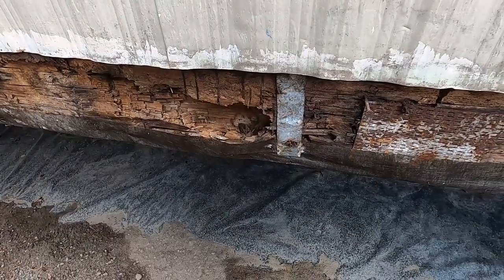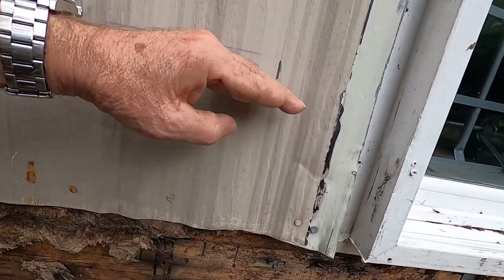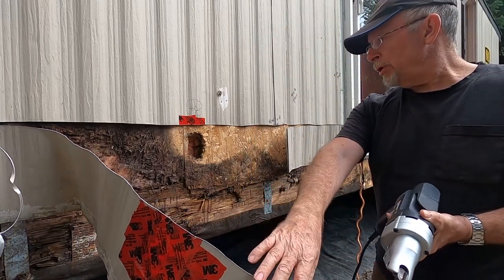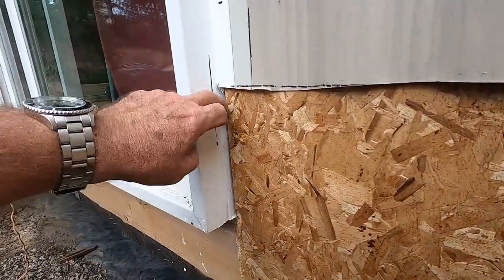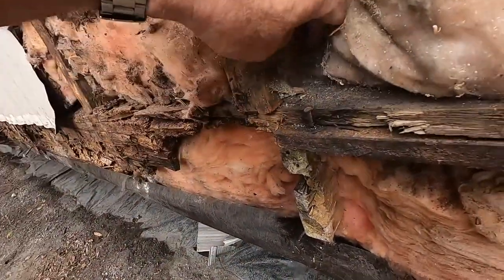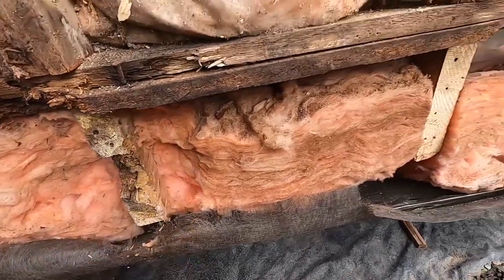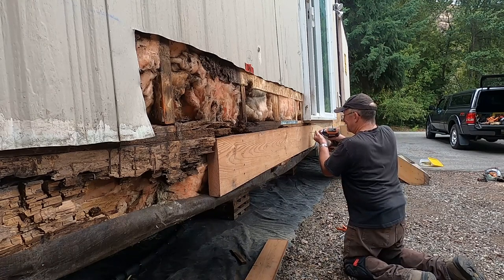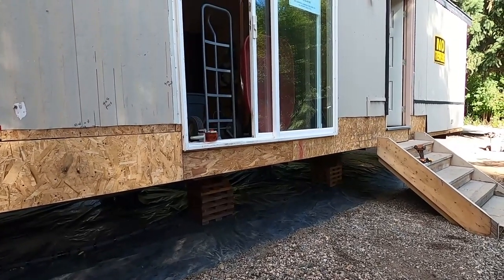Fixing Some Rotten Wood - Abandoned Mobile Home Project : E097 / BC Renovation Magazine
In this video I show you how I repair some rotten wood before I start building the new deck.